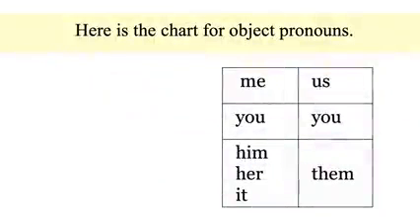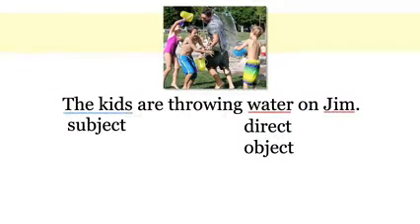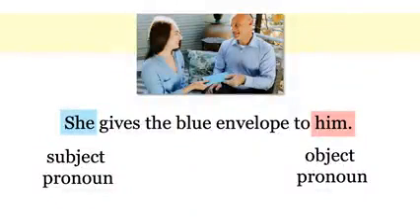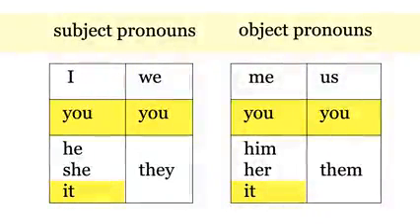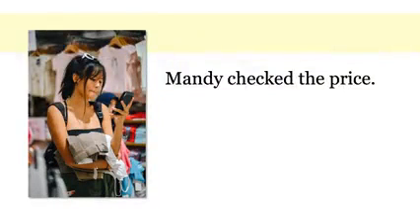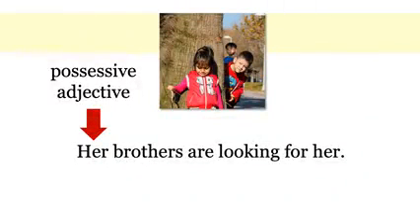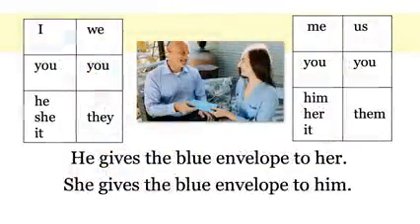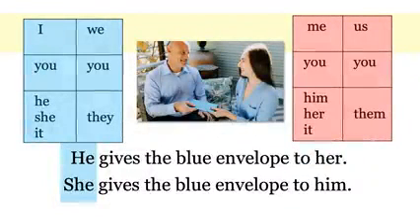30- Opject Pronouns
Object Pronouns
In this video, we will explore object pronouns in English, such as "me," "him," "her," "us," and "them." You will learn how to use these pronouns to replace objects in sentences. This lesson is perfect for beginners who want to improve their use of pronouns in everyday conversations.

 في هذا الفيديو، سنتناول الضمائر المفعول بها في اللغة الإنجليزية، مثل "me"، "him"، "her"، "us"، و"them". ستتعلم كيفية استخدام هذه الضمائر لاستبدال المفعولات في الجمل. هذا الدرس مثالي للمبتدئين الذين يرغبون في تحسين استخدامهم للضمائر في المحادثات اليومية.